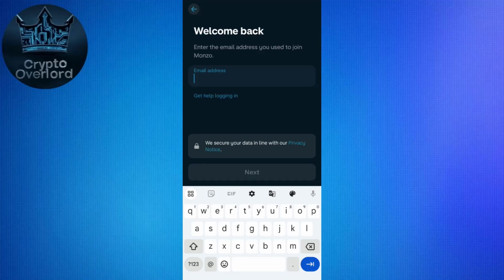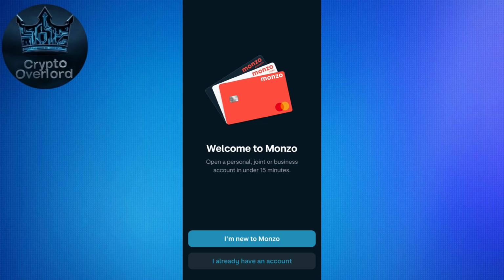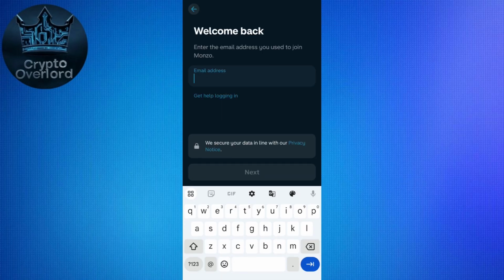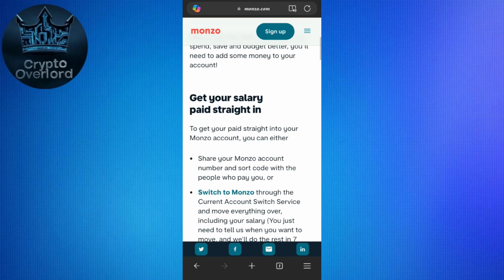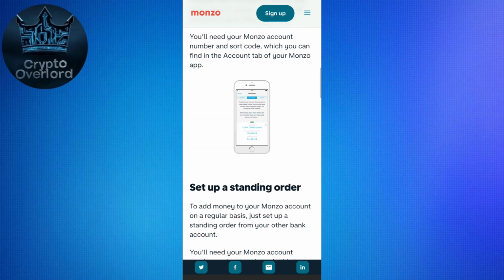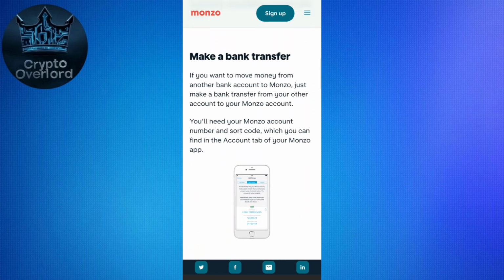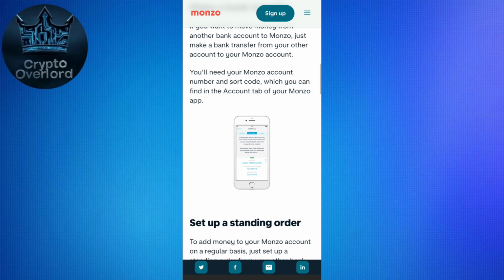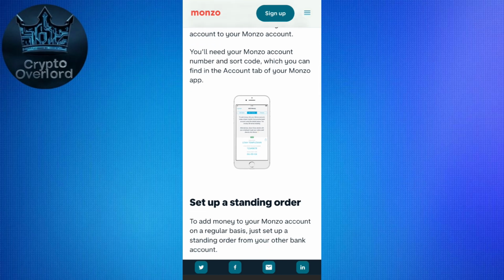How to Deposit Money into Your Monzo Account (2025) – Fast & Easy Methods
In this video, I’ll show you how to deposit money into your Monzo account in 2025. Whether you're adding cash at a PayPoint, transferring from another bank, or using a third-party service, I’ll guide you through the easiest and most secure ways to top up your Monzo balance. Stay in control of your money with these simple steps!